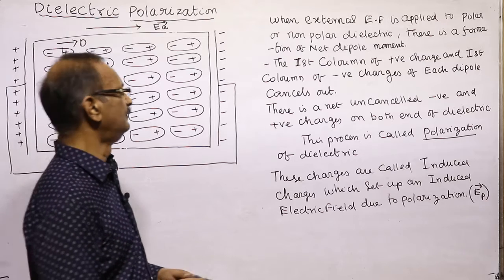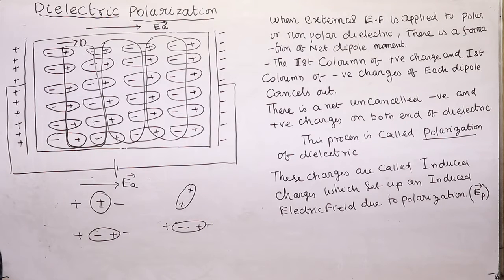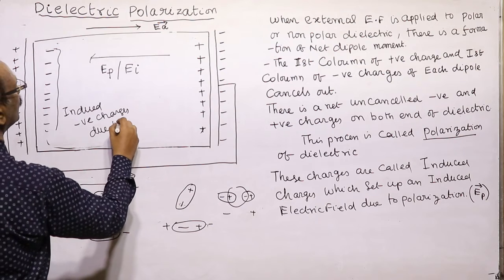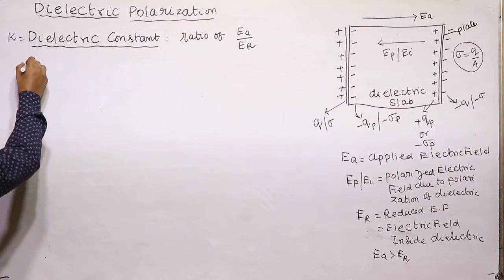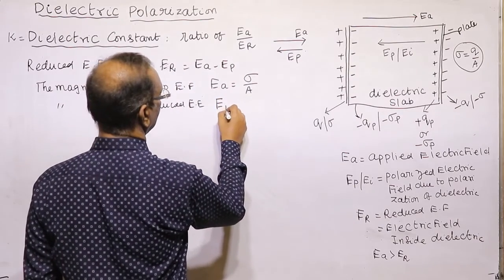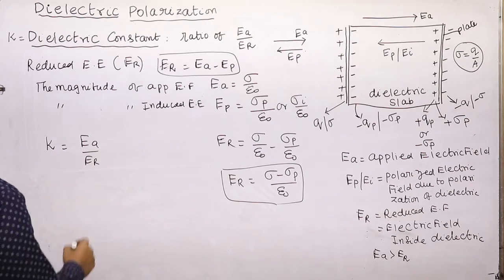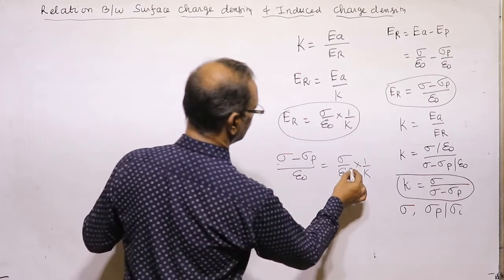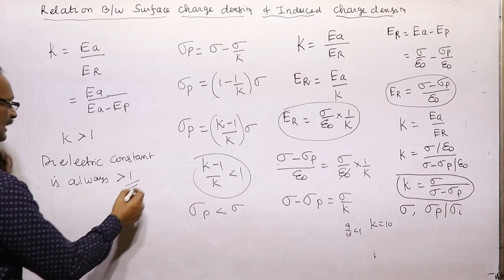03 DIELECTRIC POLARIZATION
Conductors and Dielectrics :  Polar and non Polar Dielectrics and dielectric polarization.